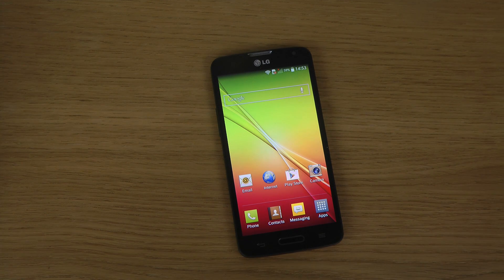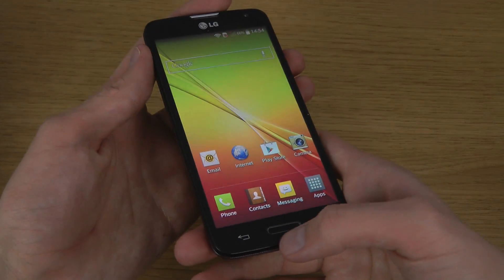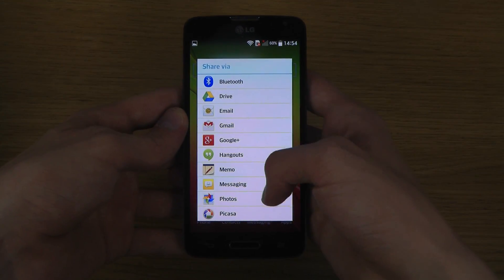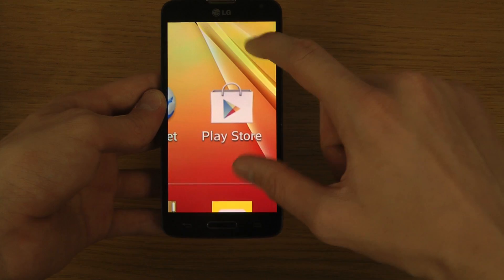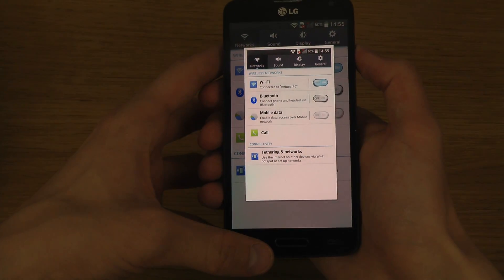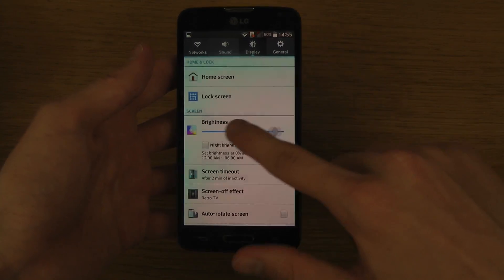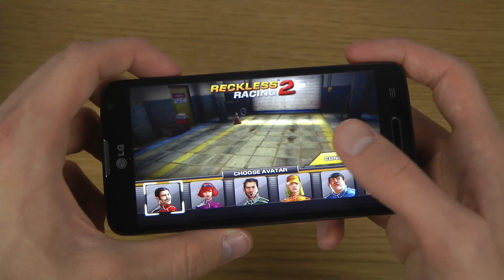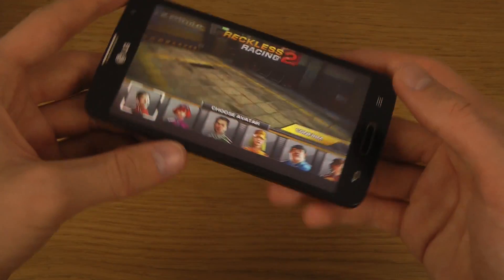How To Take LG L90 Screen Shot / Capture / Screen Print